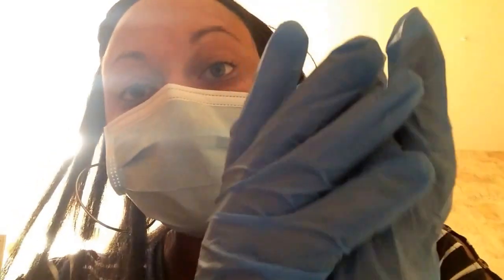Gum chewing dental checkup ASMR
Hey welcome back for your checkup! I'll be examining the outside of your mouth as well as the inside.. I hope to find nothing wrong as I can only do so much on a weekend visit!  Excuse my bathroom it was the quietest place in my house!

*This is my only You tube channel. Please report all duplicate channels found using my videos please.*

ASMR: Autonomous sensory meridian response:

Is a neologism for a perceptual phenomenon characterized as a distinct, pleasurable tingling sensation in the head, scalp, back, or peripheral regions of the body in response to visual, auditory, tactile, olfactory, or cognitive stimuli.

If you would like to help me purchase better equipment feel free to do so